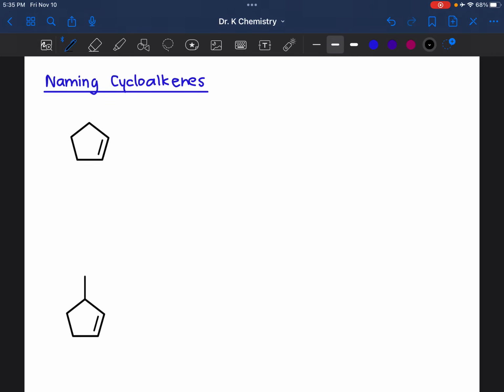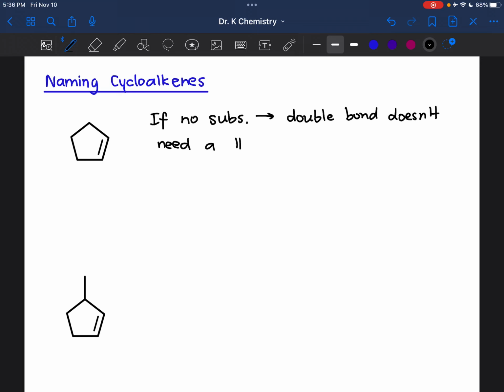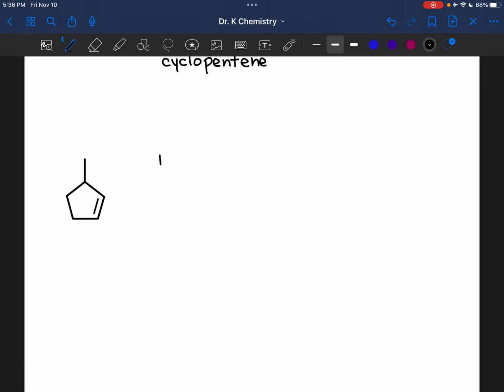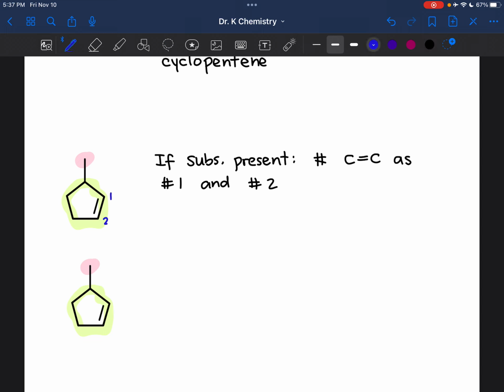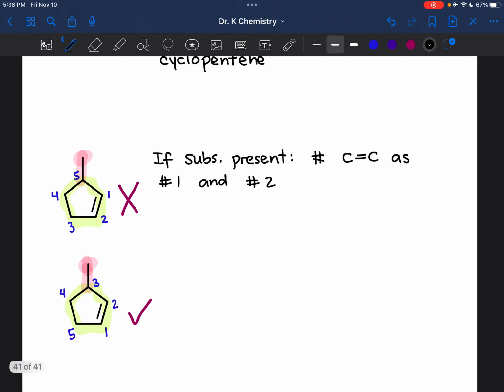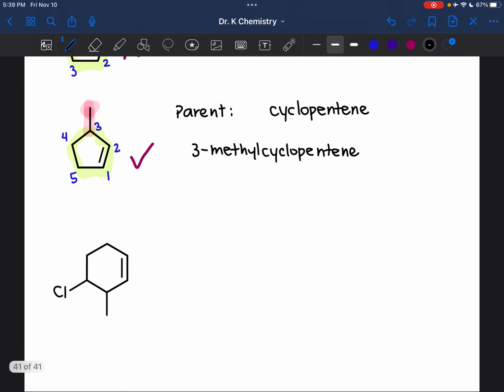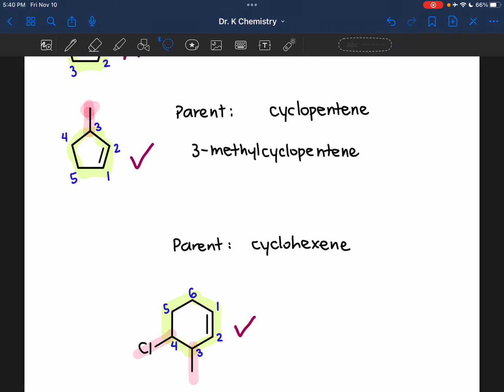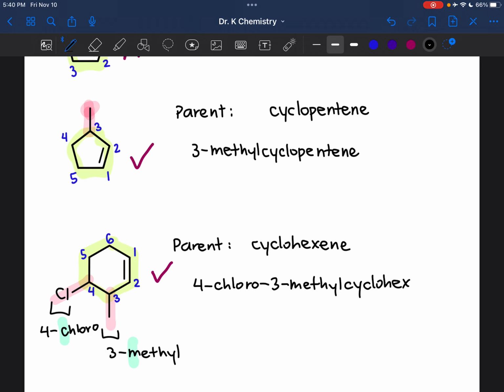Naming Cycloalkenes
IUPAC naming system for cycloalkenes